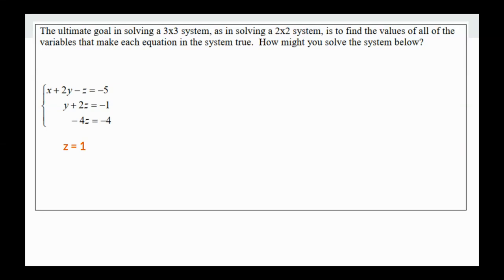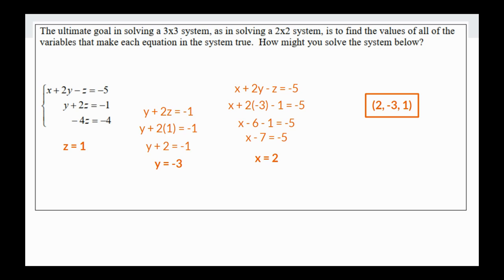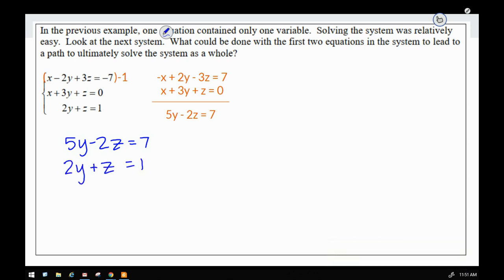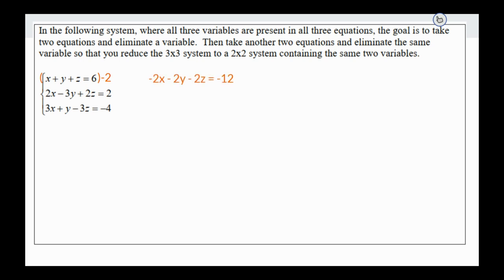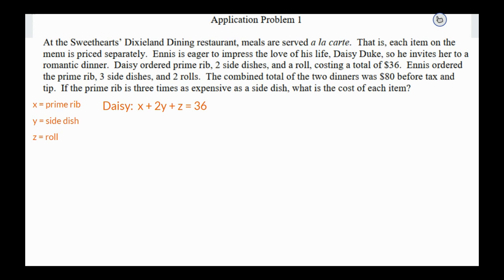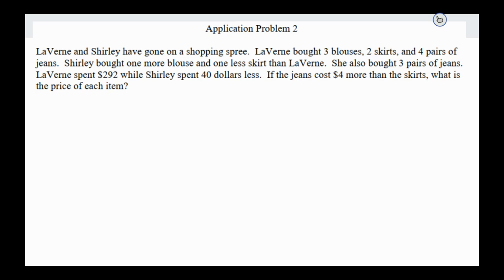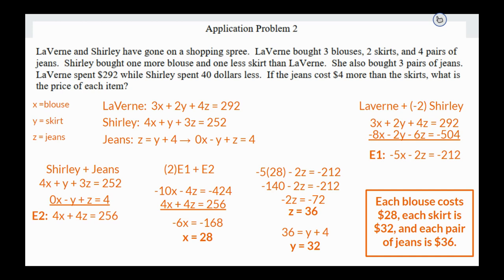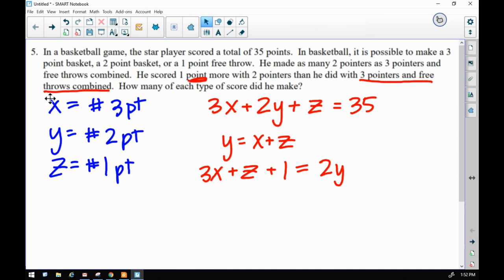Day #29 Systems of 3x3 Equations